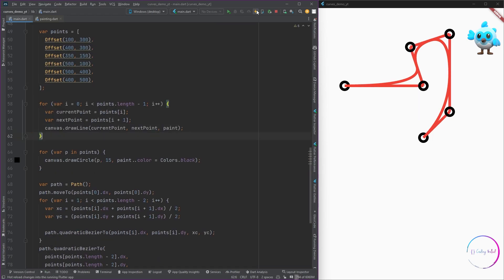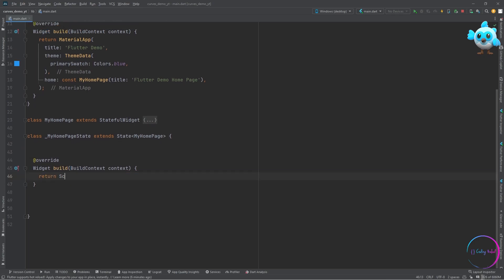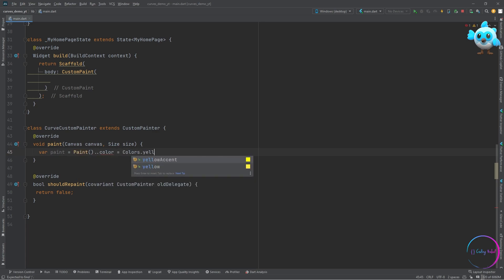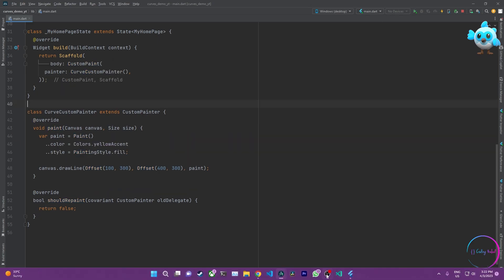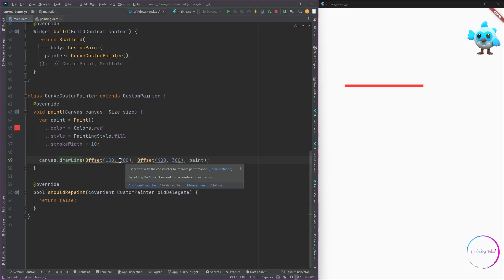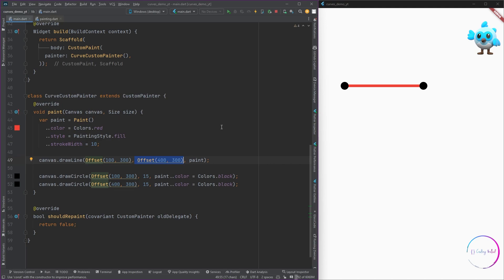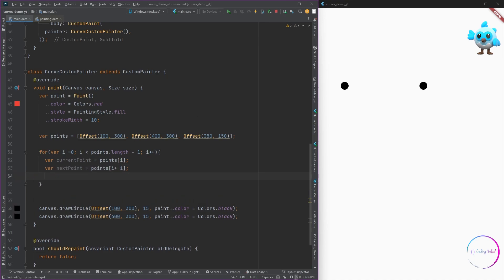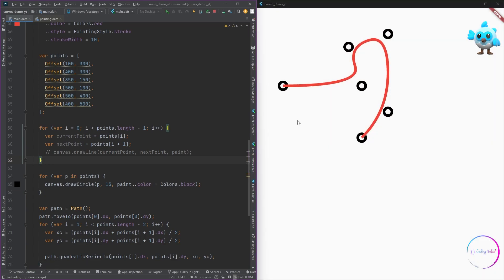Flutter custompaint basics: Drawing lines and curve part 1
With this video im starting a new series where i cover some basic ways you can draw on canvas in flutter, In this video i cover how you can draw in canvas using a set of points.